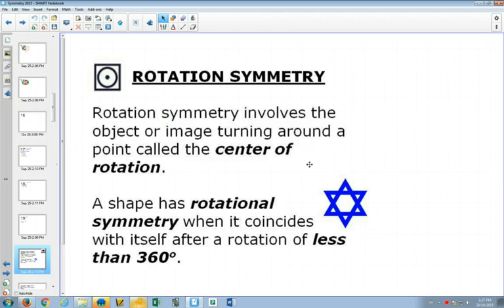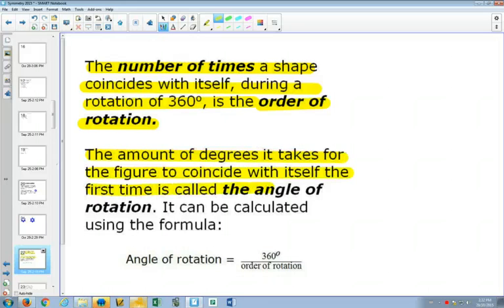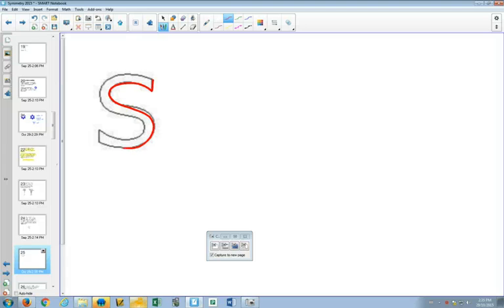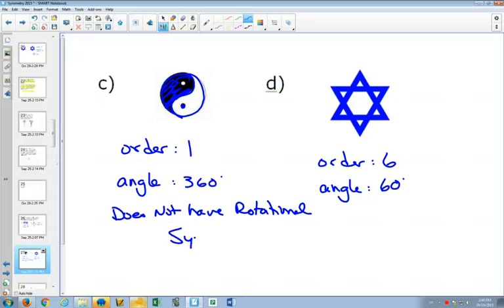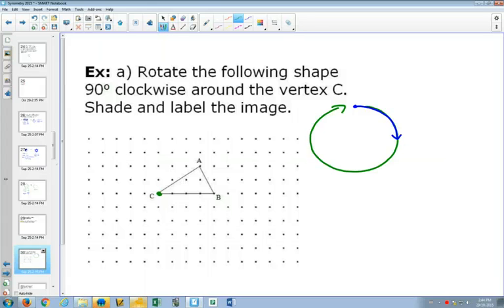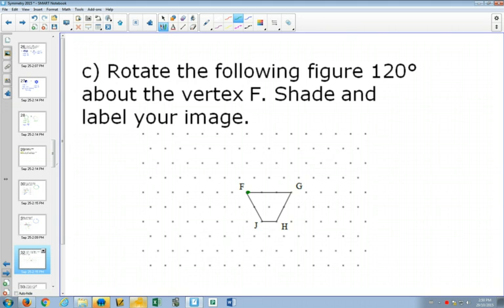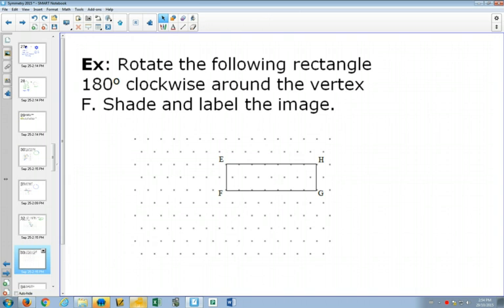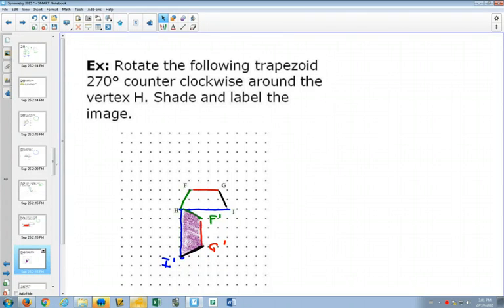Symmetry Rotational Symmetry